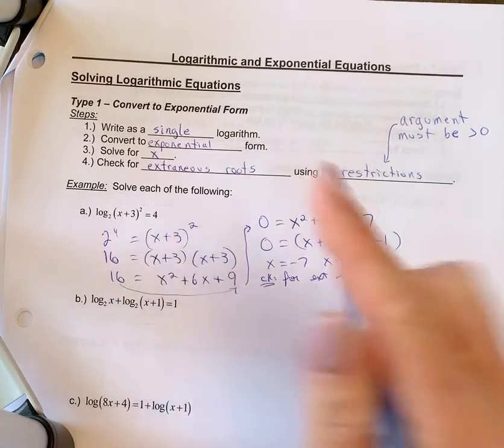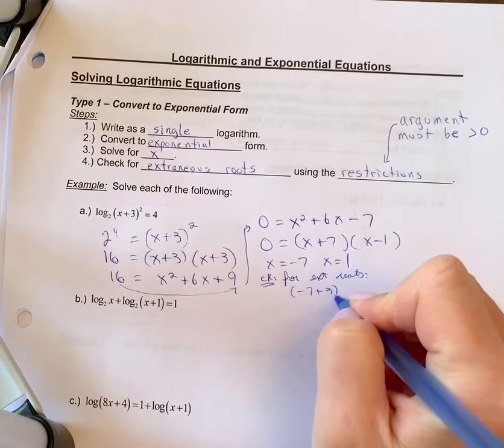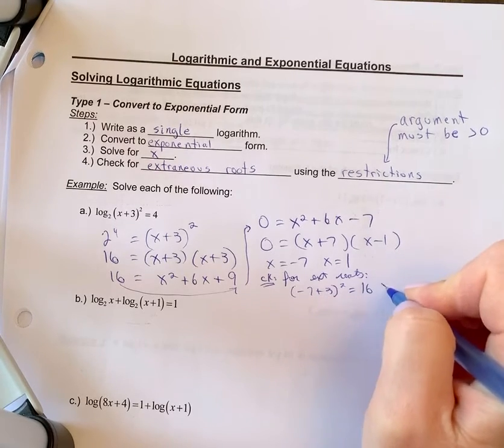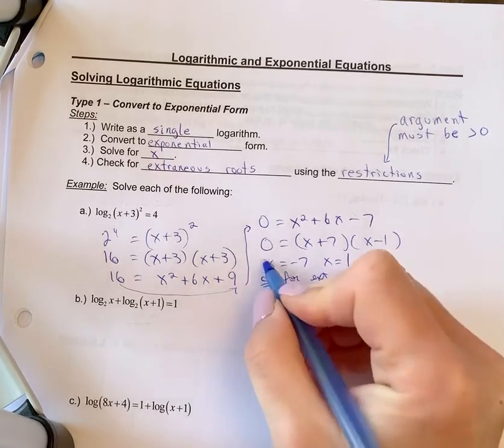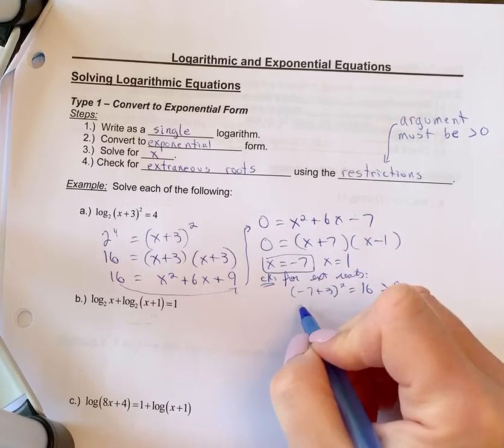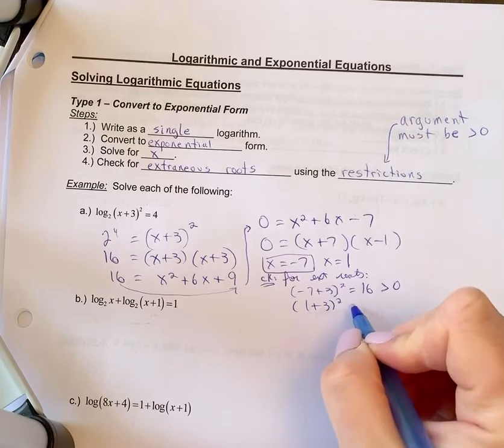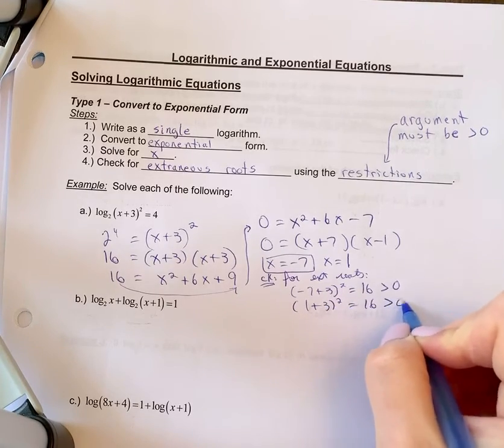Solving log Eq’ns type 1